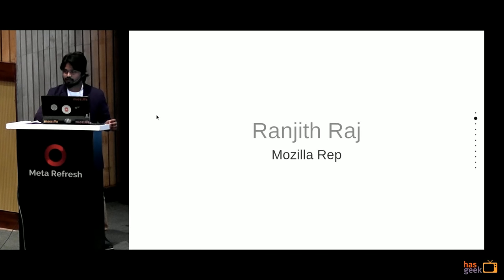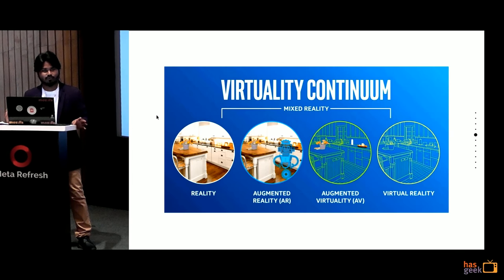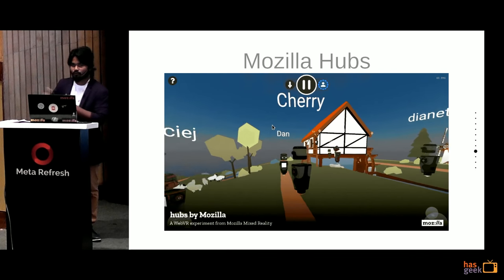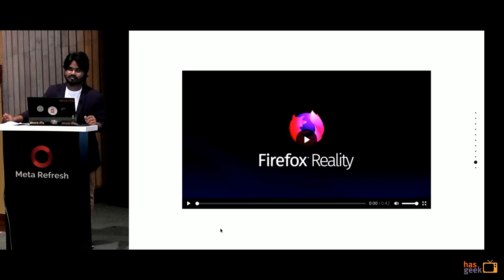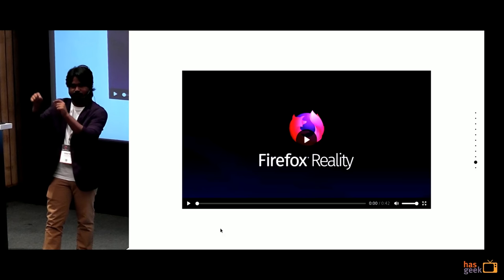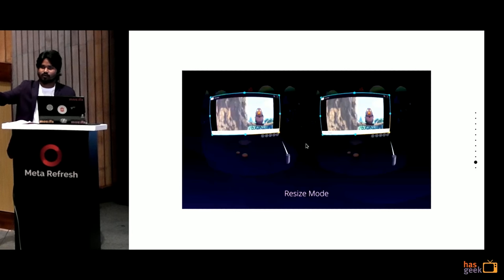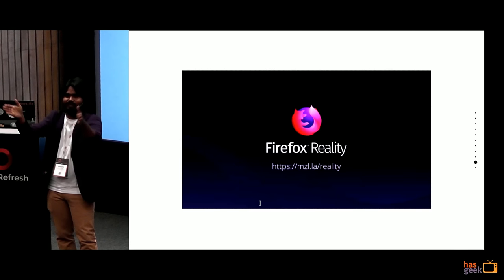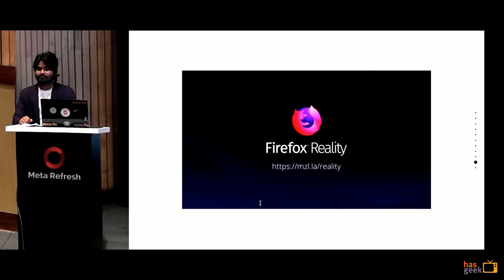How XR Environments Shape User Behavior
Ranjith Raj Vasam, XR Developer

This talk is about how immersive reality(VR/AR/MR) will change the design research practices and how it is increasingly important for UX designers to know how to create amazing immersive experiences experiences.

Emerging virtual reality and spatial computing are shaping user expectations and behaviors as they enter an immersive space, changing the way we define user experience. It is a new medium for both potential customers and for software developers. Conventional designs of touch screen and desktop software sometimes do not directly map to VR interactions, as 3D environments within VR often afford substantially different modes of interaction.

Let’s explore using XR as your primary interface for Computer replacing your monitor with a head mounted display, and understand how people use XR for productivity and multitasking like browsing the internet, communications and social interactions, controlling IoT devices etc.

By the end of the session, you’ll be equipped with good knowledge on how to design interactions and products for XR-Enabled future world. You’ll also learn how to use Firefox Reality Browser, Mozilla Hubs to make virtual reality meetups, and combining XR with IoT.

Ranjith Raj is a XR Developer, speaker for master training XR workshops in various parts of India.

He currently works as Executive Committee Member at Swecha(Free Software Movement of India), Founding member of Open Hardware India and Open Design India. He is a Mozilla Rep, Managing Member at Python Software Foundation, Board member of Opeb Access India.